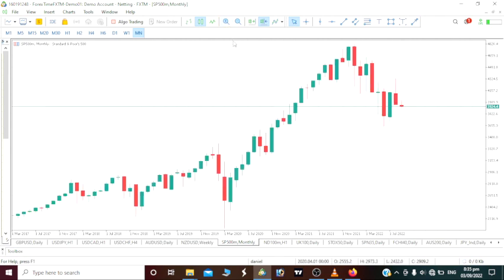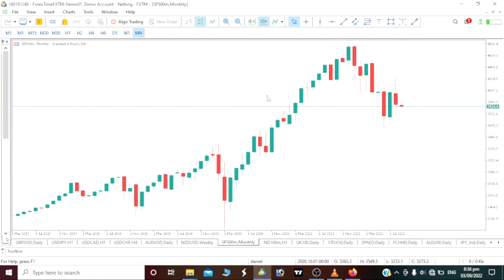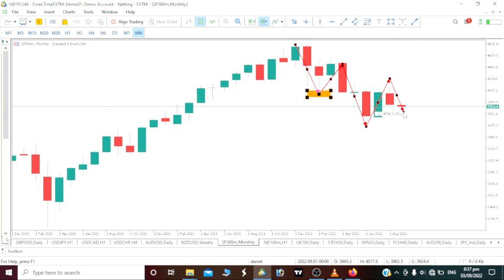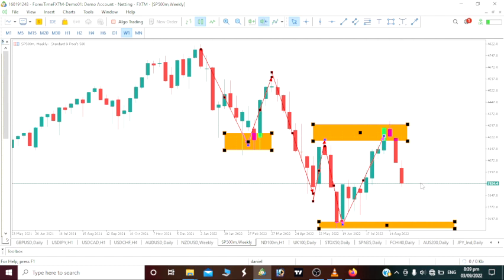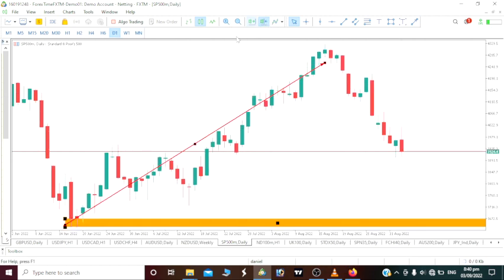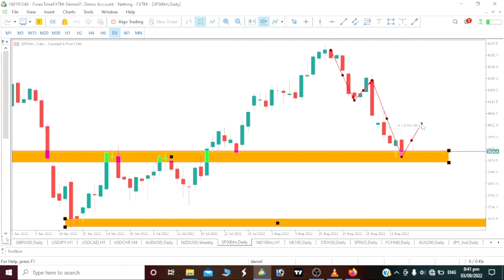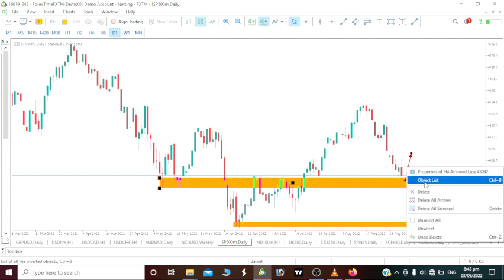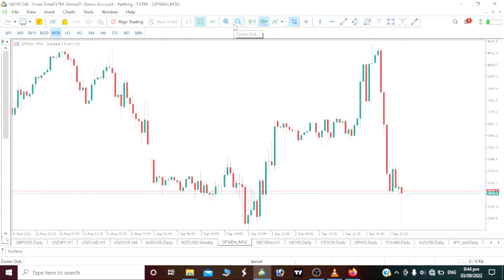S&P 500 (SPY) Technical Analysis/Forecast September 5 - 9, 2022 SPY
spy, s&p 500